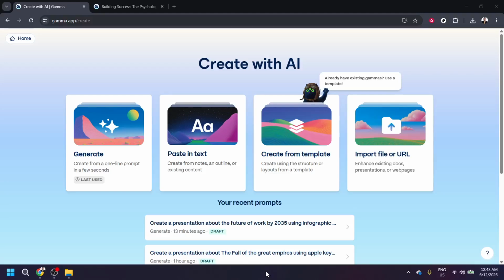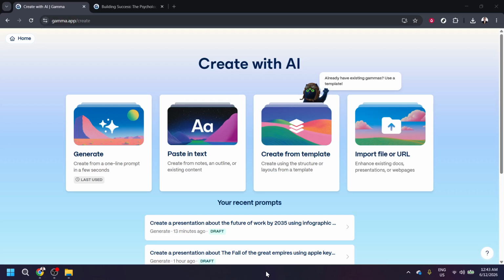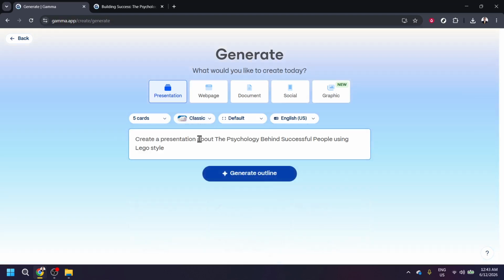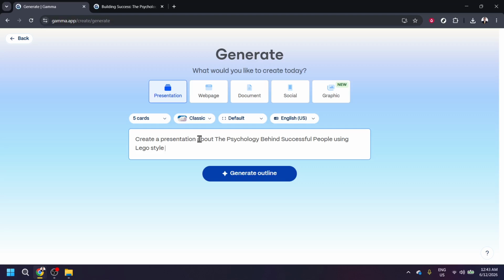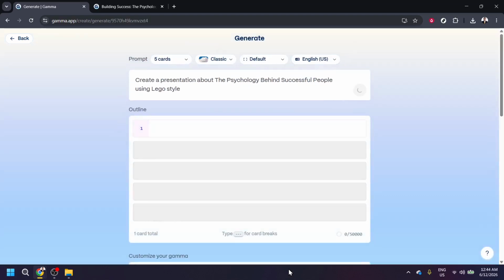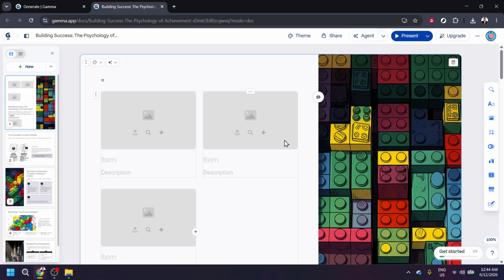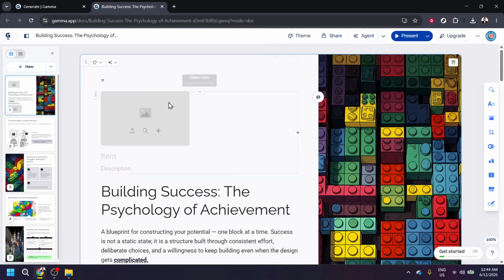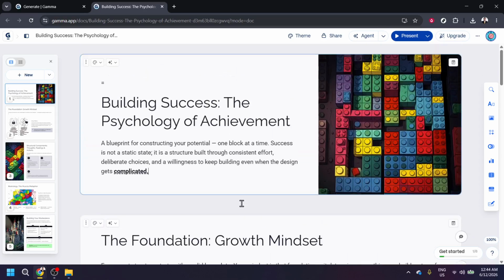How to Create a Presentation Using Lego Style in Gamma AI (Tested)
In this video, we discuss how to create a lego style presentation in gamma ai, walking you through the entire process from prompt to polished slides. You'll learn to craft a specific prompt for a lego themed presentation, generate an outline, and customize the final deck with unique images and color schemes.

00:00 Introduction to Lego Style Presentations
00:13 Overview of the Creation Process
00:26 Starting a New Project in Gamma AI
00:46 Selecting Cards and Writing the Prompt
01:01 Tip for Literal Style Requests
01:27 Generating the Outline
01:42 Reviewing the Generated Outline
01:57 Generating the Full Presentation
02:14 Customizing Text and Images
02:29 Using AI to Generate New Images
03:06 Recap of the Creation Process
03:18 Final Lego Style Presentation Display